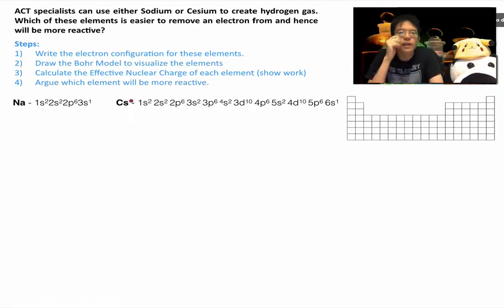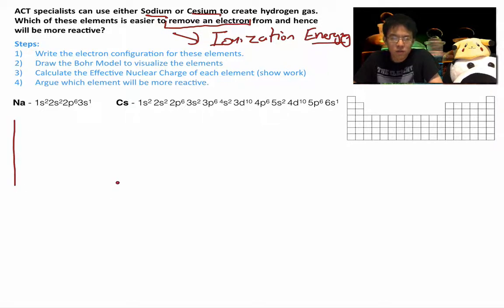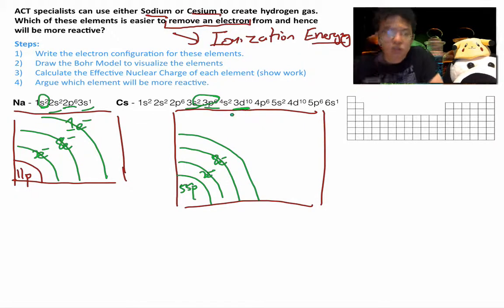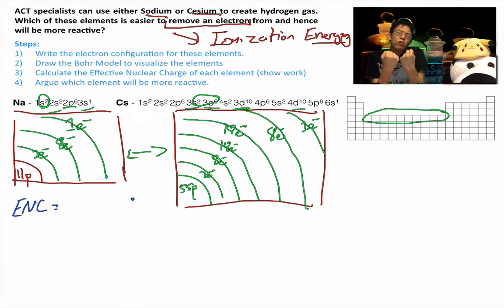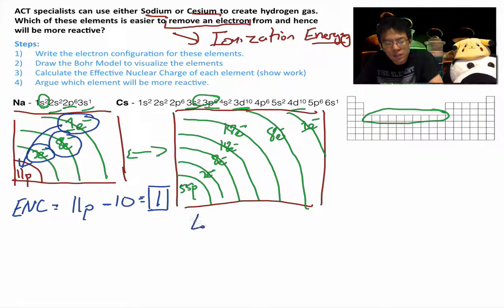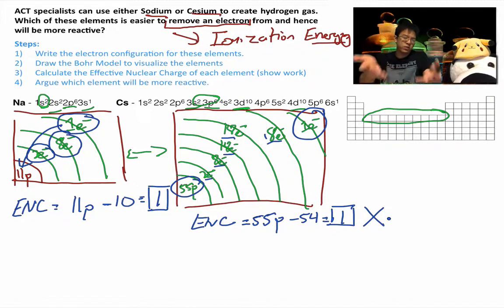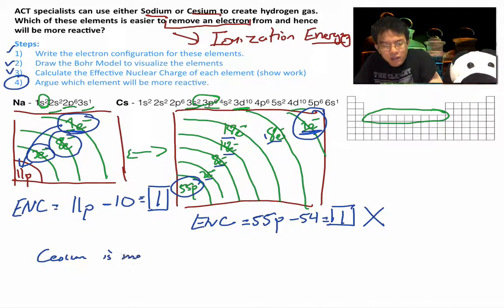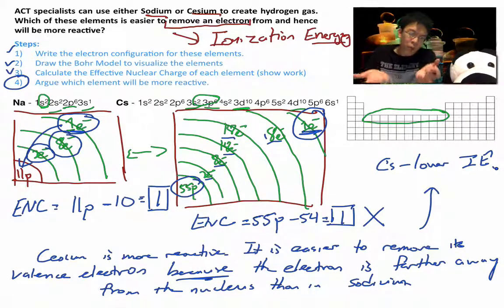FR9 Effective Nuclear Charge